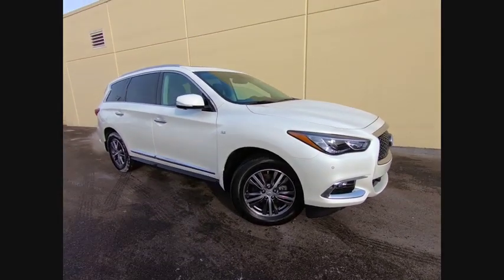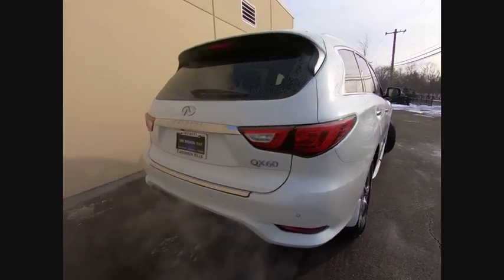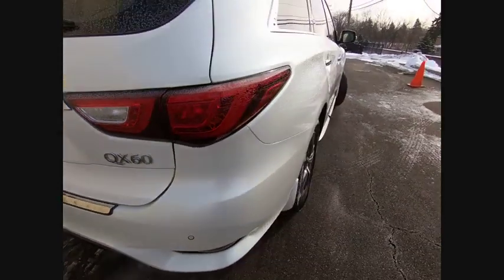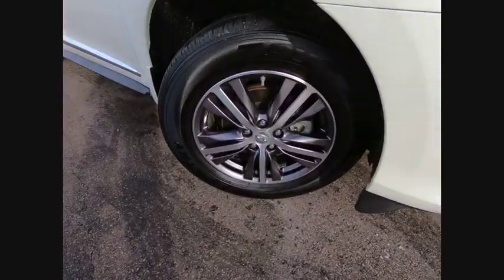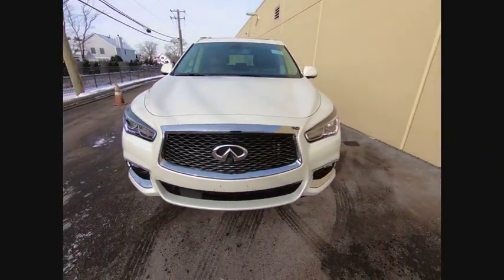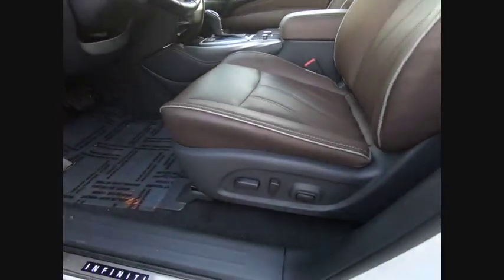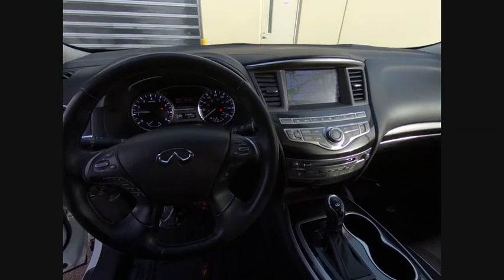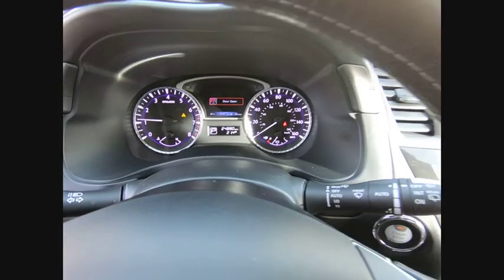2018 INFINITI QX60 Clarendon Hills IL P2911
2018 INFINITI QX60 Base

415 E. Ogden Ave

** INFINITI CERTIFIED w. 6Yr UNLIMITED MILE INFINITI CPO WARRANTY ** NAVIGATION ** DRIVERS ASSISTANCE PACKAGE ** BLIND SPOT WARNING ** 360 AROUND VIEW PARKING CAMERA w FRONT & REAR SONAR SENSORS ** PLUSH HEATED LEATHER SEATING ** HEATED STEERING WHEEL ** SUPER CLEAN!!brbrCARFAX One-Owner. Clean CARFAX. Certified. 2018 INFINITI QX60 CERTIFIED - Premium + Navigation - Driver Asst AWDbrbr3rd row seats, AM/FM radio: SiriusXM, Around View Monitor w/Moving Object Detection, Automatic temperature control, Back-Up Collision Intervention (BCI), Blind Spot Warning System (BSW), Driver Assistance Package, Front & Rear Sonar Sensors, Fully automatic headlights, Heated door mirrors, Heated Front Seats, Heated Steering Wheel, High intensity discharge headlights: Bi-Xenon, INFINITI Navigation, Intelligent Cruise Control, Leather-Appointed Seats, Navigation System, Power Liftgate, Power moonroof, Premium Package, Premium Plus Package, Radio: AM/FM/CD/DVD w/MP3 Playback Capability, Rain-Sensing Front Windshield Wipers, Remote Engine Start, Remote keyless entry, Security system, Voice Recognition For Navigation, Wheels: 18 Triple 5-Spoke Aluminum-Alloy.brbrINFINITI Certified Pre-Owned Details:brbr  * Warranty Deductible: $0br  * Includes Rental Car and Trip Interruption Reimbursementbr  * Limited Warranty: 72 Month/Unlimited Mile (whichever comes first) Limited Warranty 72 months/Unlimited miles from original in-service date for vehicles over 15,000 miles & under 2 years old, 24 months/Unlimited miles from certified purchase date for vehicles over 15,000 miles & older than 2 yearsbr  * Vehicle Historybr  * Roadside Assistancebr  * 167 Point Inspectionbr  * Transferable WarrantybrbrbrThis pre-loved INFINITI has completed our strict 228-point INFINITI of Clarendon Hills/Westmont inspection.brbr** Every INFINITI of Clarendon Hills/Westmont pre-owned vehicle includes our Infinite Reward Loyalty Program benefits.